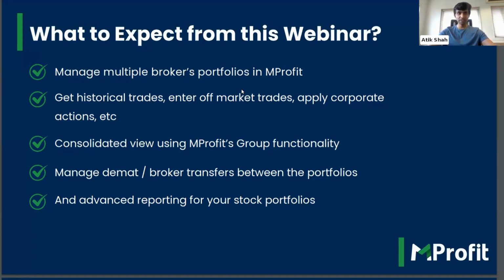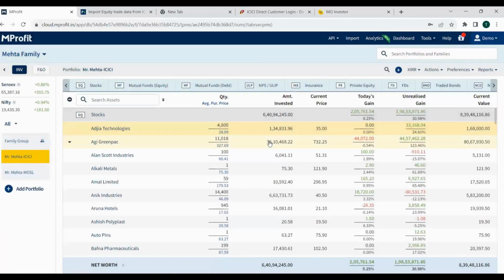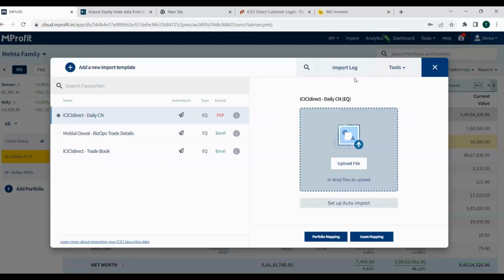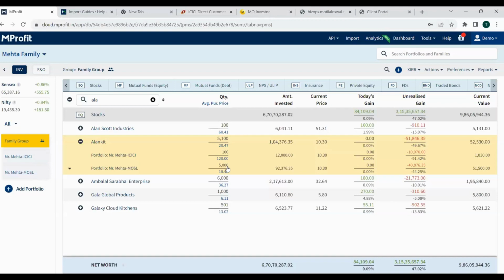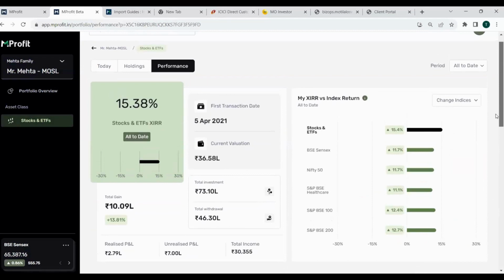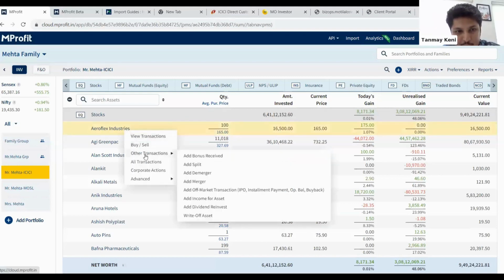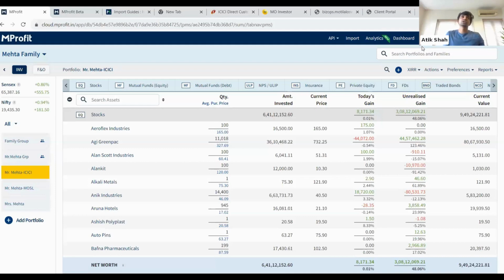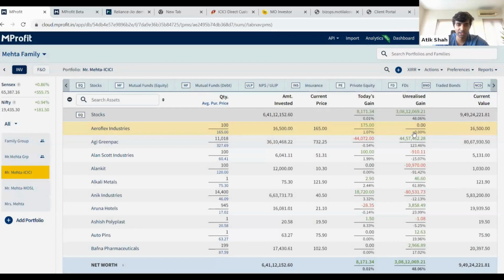Manage your Stock Investment with MProfit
@MProfit-India | Manage your investments the right way

With MProfit, you can seamlessly track multi-asset portfolios for your entire family in one place. Import your data from 700+ brokers, track portfolio performance & get capital gain reports in ITR format.

Our mission is to enable Indians to consolidate their investments across platforms and gain complete visibility into portfolio performance across asset classes. We have worked hard to automate the entire journey, right from aggregation of investment data to creation of insightful reports, thereby enabling MProfit users to save precious time and streamline their portfolio management.